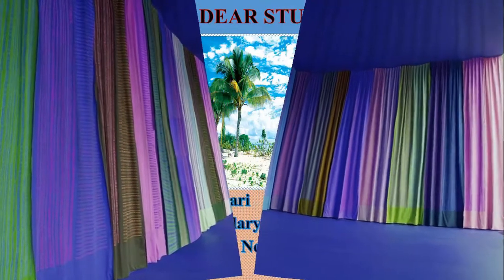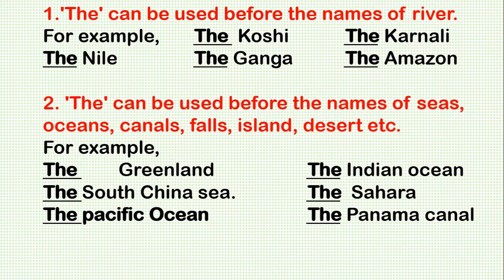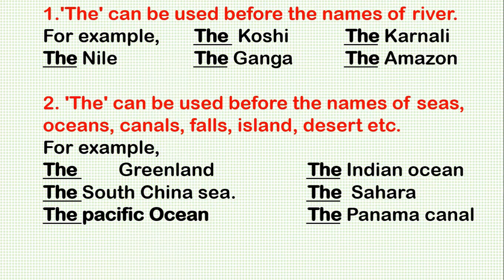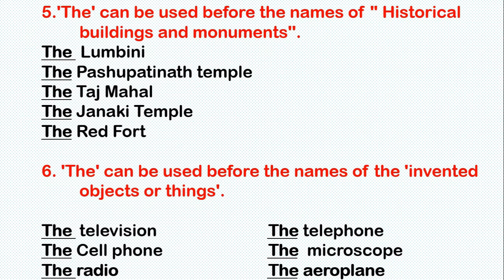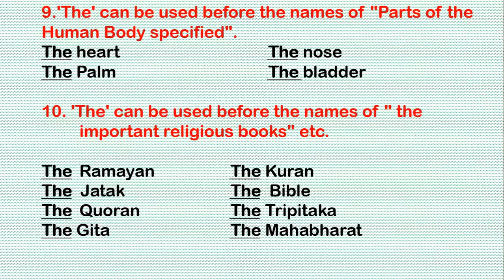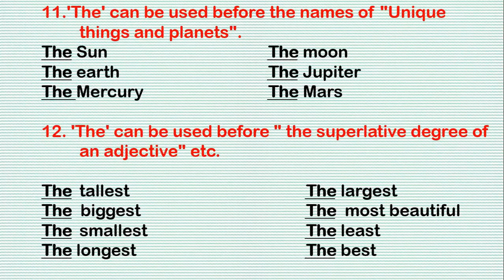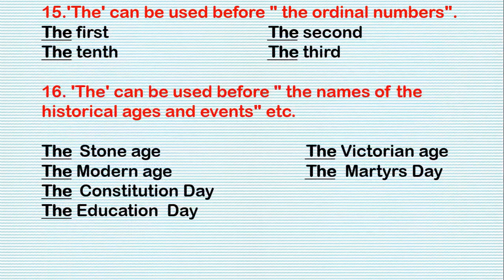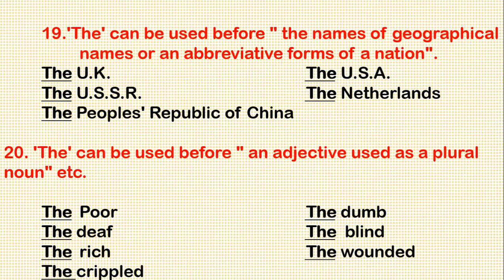Definite Article Video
Use of Definite Article in English Grammar/ English Grammar/ Article / Use of Article by Dhruba Kumar Adhikari